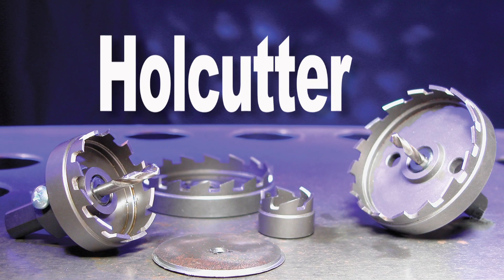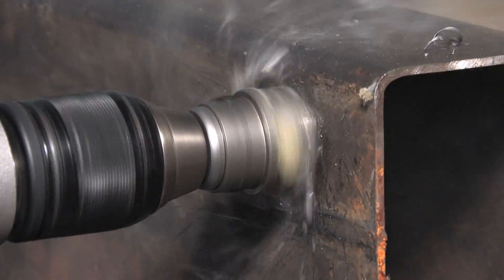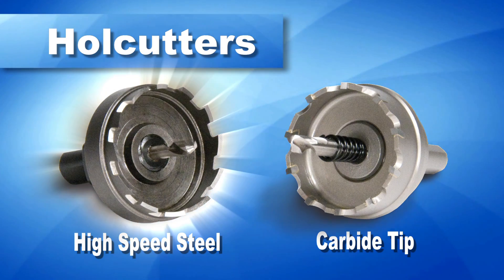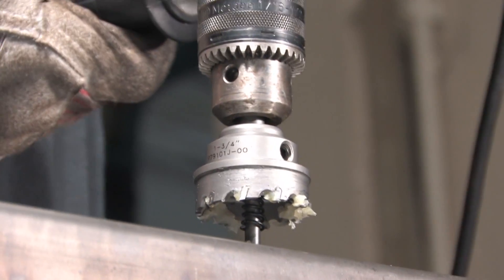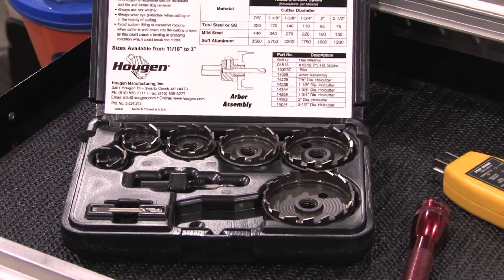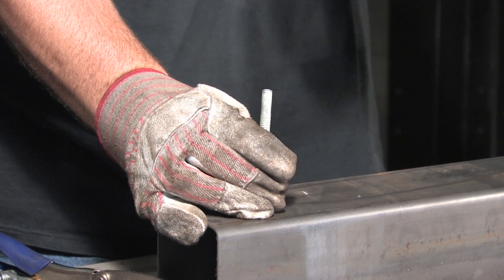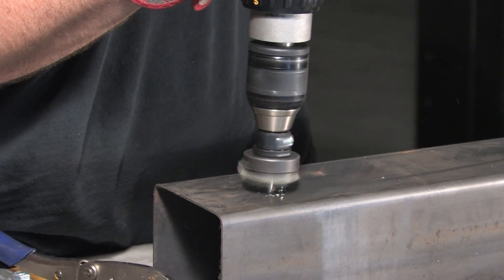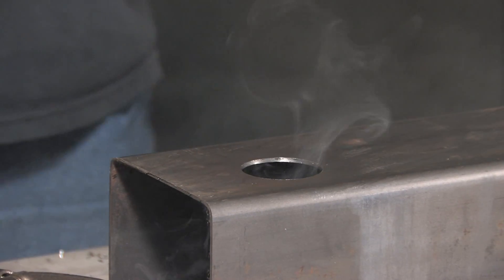Hougen Holcutters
The Holcutters, are not hole saws. They're precision ground, heat treated tools that easily cut thru the stock rather than ripping, tearing, and pushing thru as do typical hole saws. They can produce holes three times faster and cleaner than hole saws in sheet metal and have dramatically extend tool life, too. All sizes have a "shoulder" to prevent plunge-thru, which is especially useful when drilling into live electrical boxes. See for yourself why electricians, fabricators, and mechanics prefer the quality and speed of a Holcutter over hole saws.

Holcutters Feature the Patented
Quad-Lead Thread System for faster cutter changes.
Four individual threads on the arbor allows the cutter to quickly be threaded on or off the arbor. Arbor is for use in 3/8" or larger drill chucks.

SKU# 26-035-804